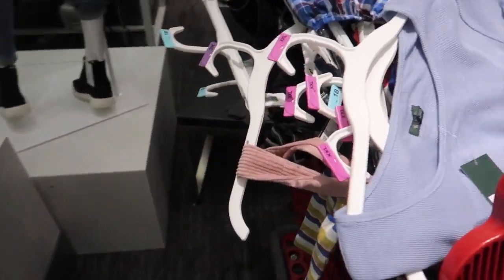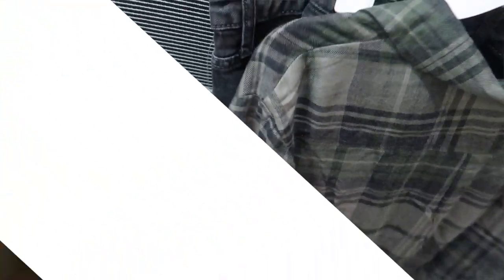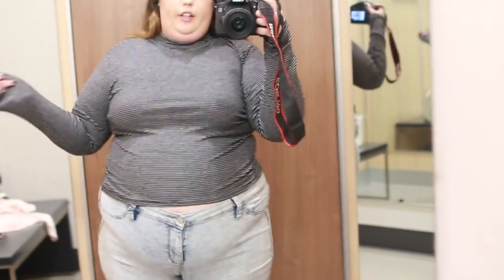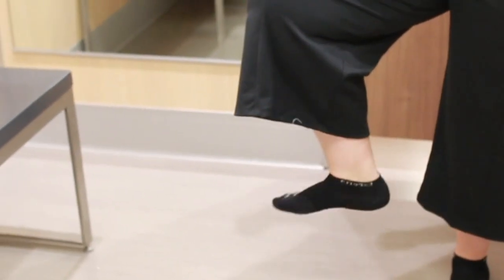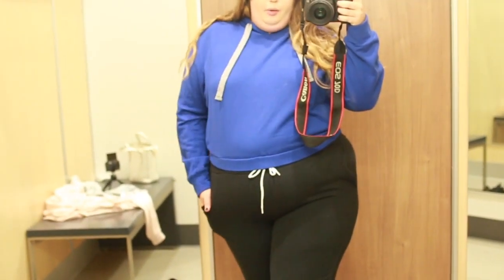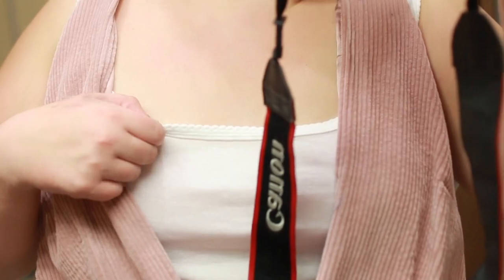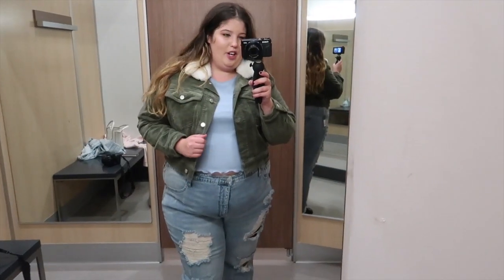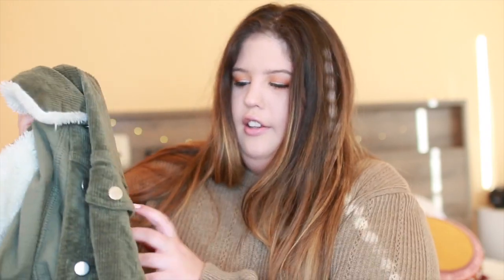Plus size inside the dressing room! Wild fable @ Target!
Hello my loves, in today's video I take you with me to Target to check out the wild fable collection! It was so cute and amazing I highly recommend it. I hope you enjoy the video!! Love youuu! xo Kel

Add me on Snapchat➜ @kelseygrennan
Follow me on Dote➜ @kelsbeautytips